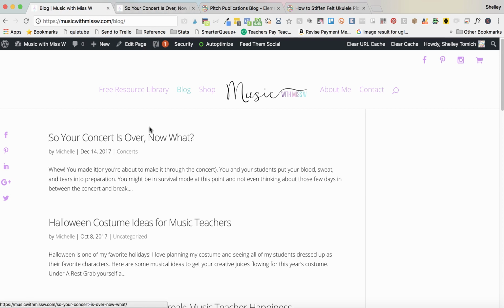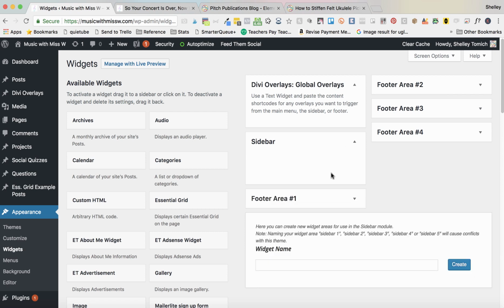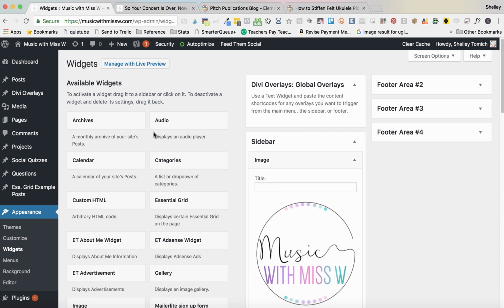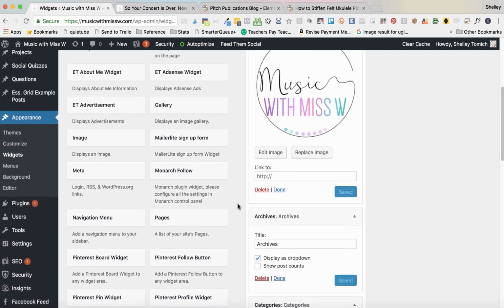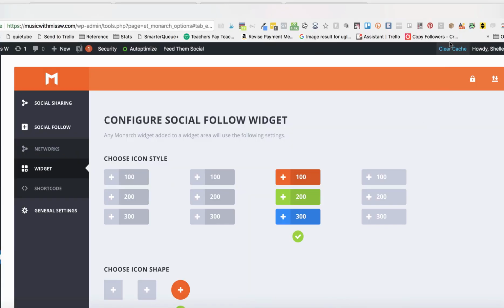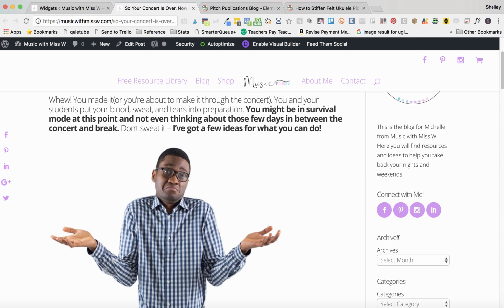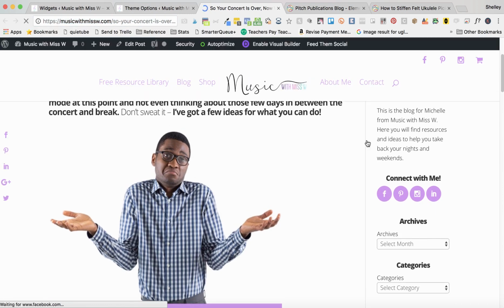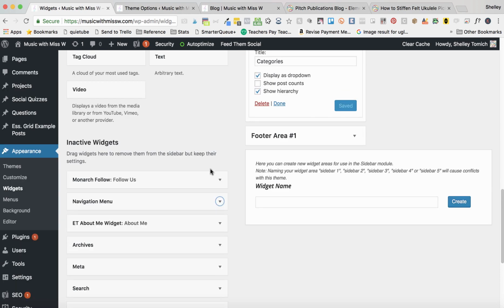How to Edit the Sidebar Wordpress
Note: This video was originally published in 2018.
How to edit the sidebar in wordpress.

If you would like more tutorials like this one be sure to contact Pitch Clips Graphics and inquire about website maintenance plans.  Each client has access to a library of tutorials on a variety of subjects integrating with websites and growing as a teacherprenuer.